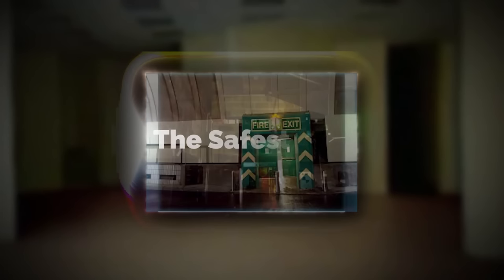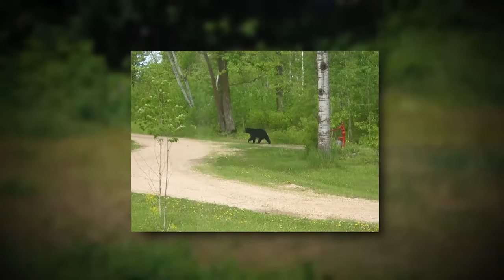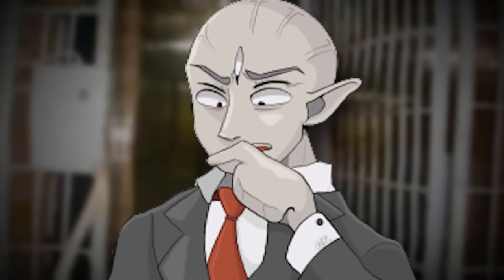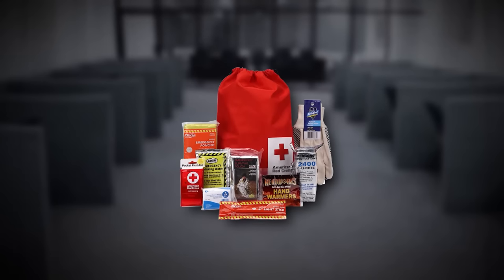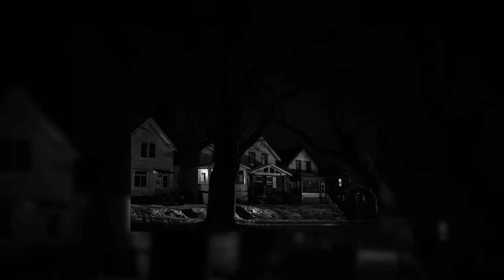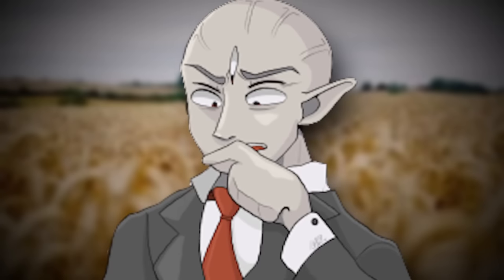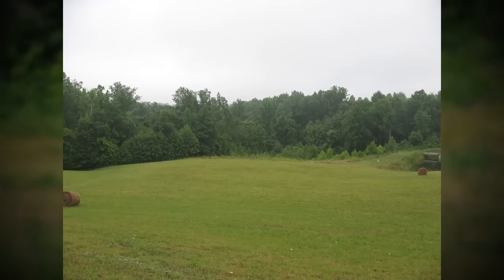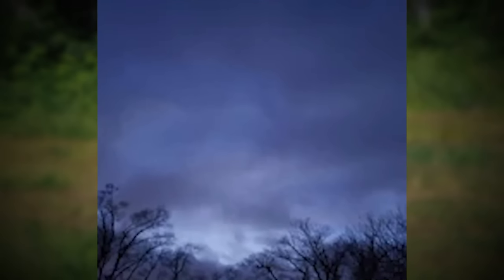How to Speedrun Backrooms Level 0 to REALITY...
in this vid, I go over how to speedrun the backrooms FULLY... from level 0 to the theorized EXIT!! Hope ya liked the route i took, let me know :)

intro 0:00
Get Ready 0:20
GO! 1:39
outro 8:00

backrooms, backrooms speedrun, backrooms speedrun to the exit, broogli, backrooms level 0, backrooms level 1 , backrooms found footage